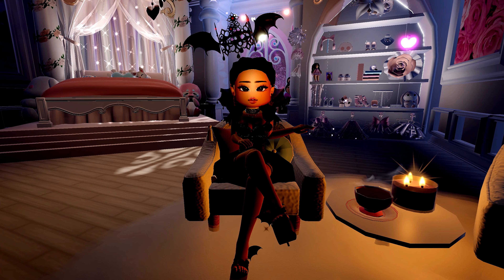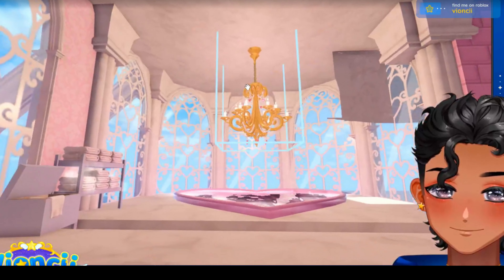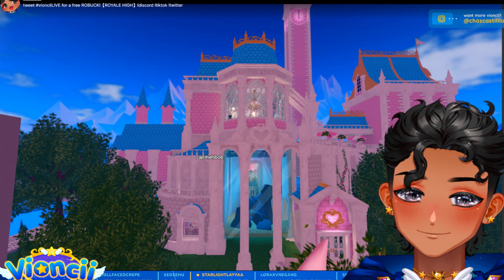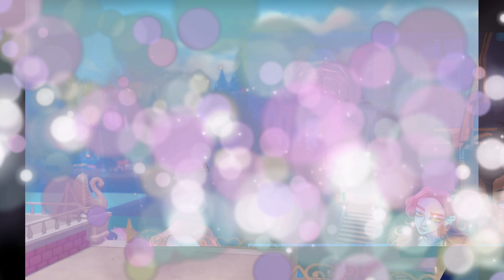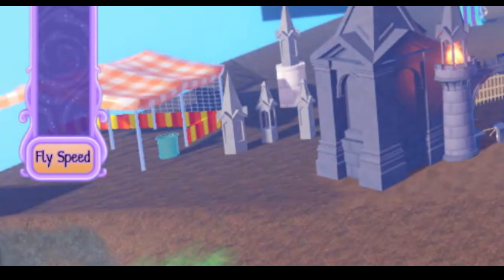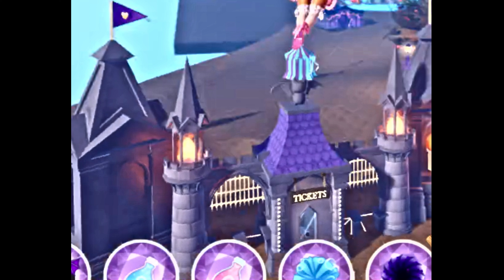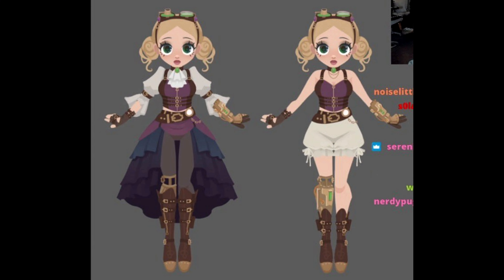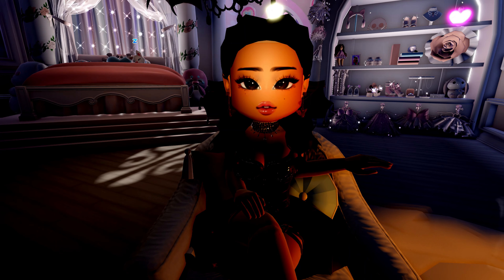Royalloween Sneak Peeks - Steampunk Accessories Confirmed - Carnival Coming?? Royale High Campus 4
In this video I will show you the sneak peeks that Vioncii showed in his live stream for the Royalloween update. Plus a look at the rework of the Steampunk set!

00:00:10 Exciting News
00:00:51 Campus 4 Update/Ballroom??
00:00:56 Library/Coffee Shop
00:01:19 Teachers Lounge
00:01:45 Outside Building of Teachers Lounge
00:02:00 Night View
00:02:14 Guidance Office
00:02:29 Nurses Office
00:02:42 New Field/Pitch
00:02:56 Stadium
00:03:12 My Favorite Part
00:03:27 Night View of Fountain
00:03:42 More Beautiful Night Views
00:03:55 View of Royalloween
00:04:09 Vioncii Stream Fly Over
00:04:49 Pumpkin Patch
00:05:21 Inside the Ticket Area
00:05:36 Tented Areas
00:05:51 Ticket Booths
00:06:30 Carnival?
00:06:48 Rides & More Tents
00:07:02 Stage/Show?
00:07:22 Basketball Game
00:08:03 Shell game?
00:08:22 Large Tent
00:08:33 Overview
00:08:55 Large Stones with Lights
00:09:10 Graveyards
00:09:28 Large Barn/Building
00:09:40 Rock Area?? with Floating Candles
00:10:22 Underground Path?
00:10:45 Steampunk Accessories/Rework
00:11:32 Toggles
00:12:04 Thank you & Subscribe

"image: Freepik.com". This cover has been designed using assets from Freepik.com